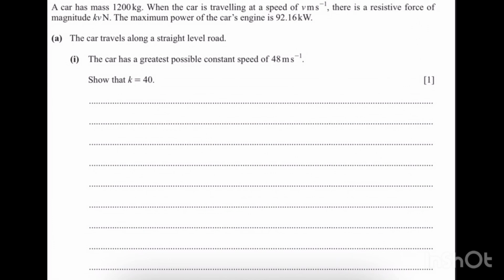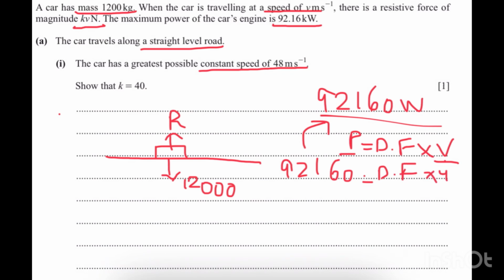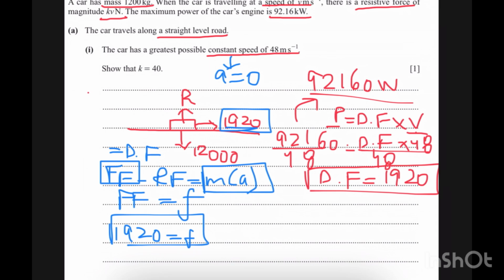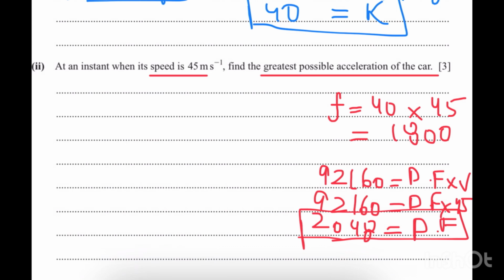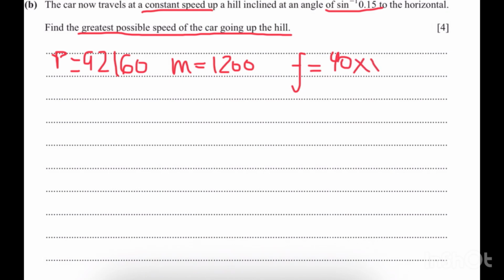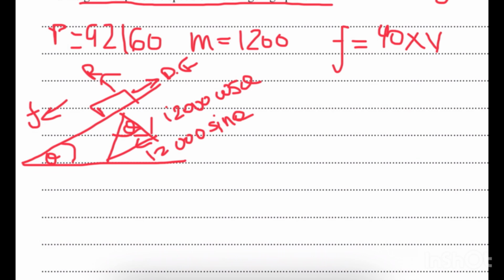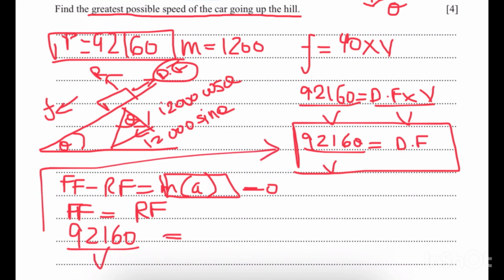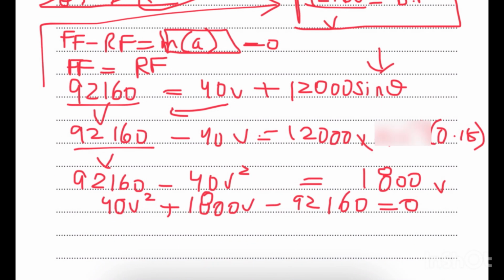CAIE A Level Mathematics Mechanics| 9709 October November 2024 Paper 41| Q7 Topic: Work Power Energy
Complete walkthrough and detailed step by step explanation of solving the latest maths a level paper of Cambridge 9709 October November 2024 Paper 41 Question 7. The topic is Work Power Energy

Winter 2024 October November